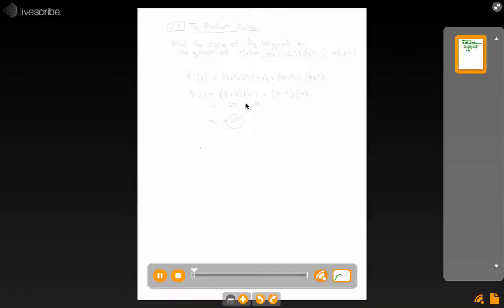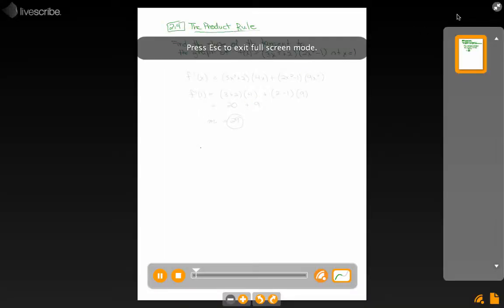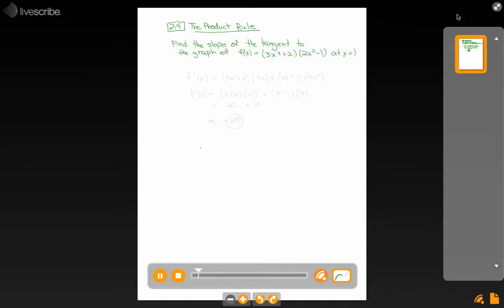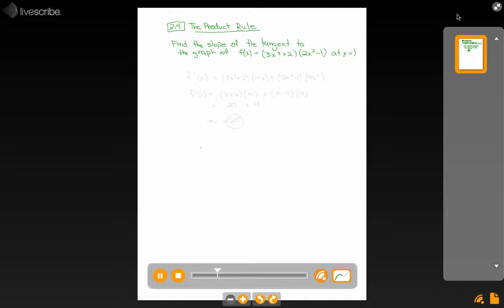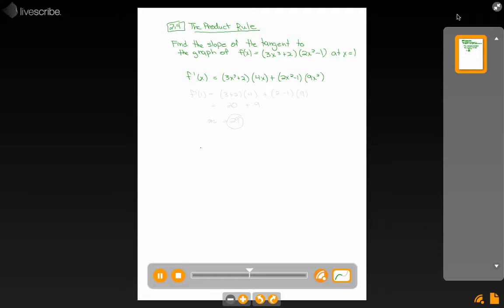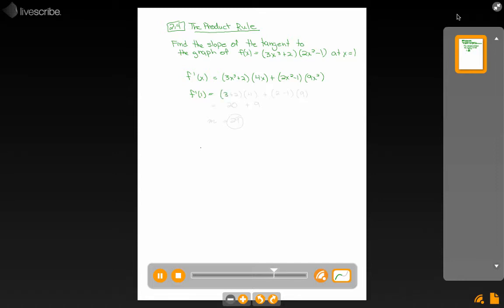Chapter 2 Lesson 4 Example 3 Math 31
Slope of Tangent using Product Rule